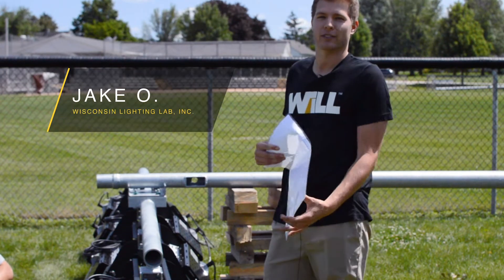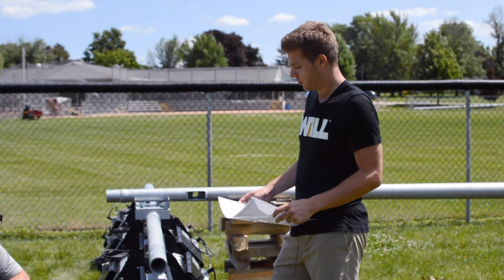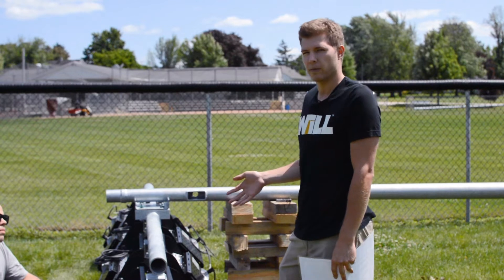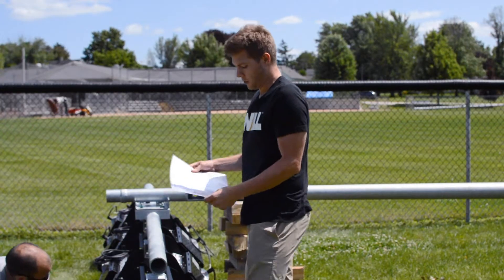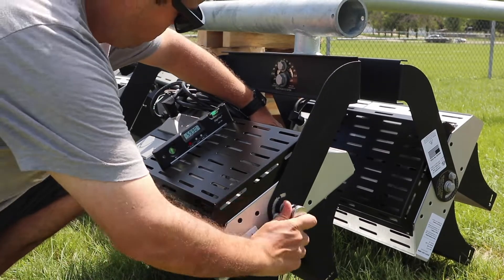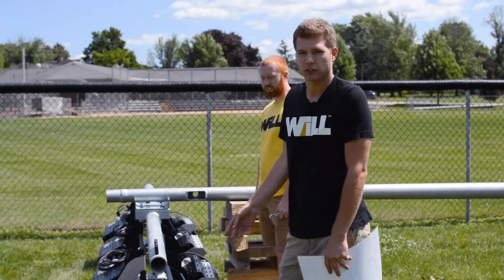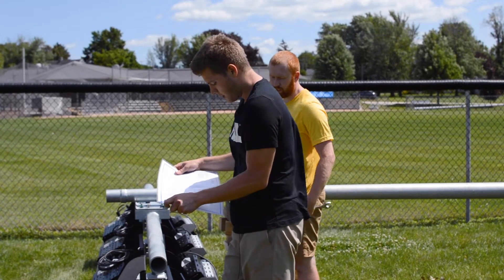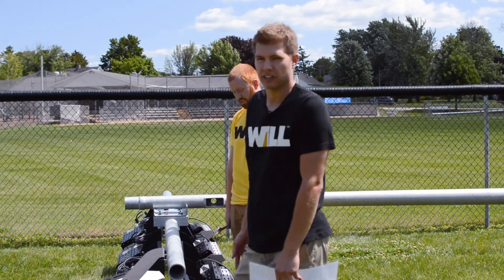How To: LED Helios Sports Light Fixture Aiming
This step-by-step guide will show you how to aim your LED Helios Sports Light Fixtures after they are mounted to the sports light pole bracket. Jake will walk you through the tilting and orientation processes while explaining how to utilize your custom aiming diagram.

To learn more on how to mount the LED Helios light fixtures, visit the WiLL